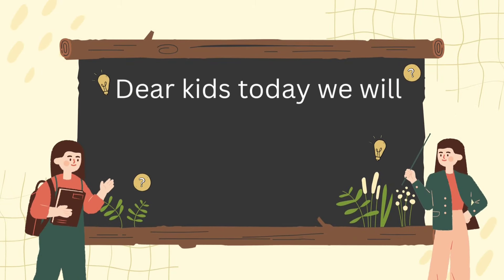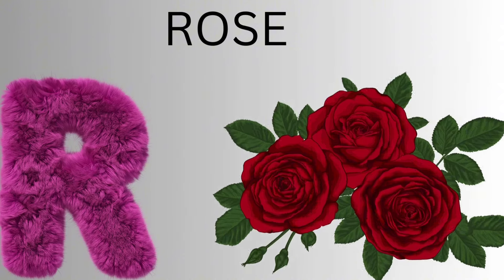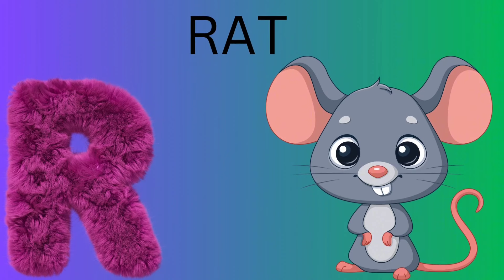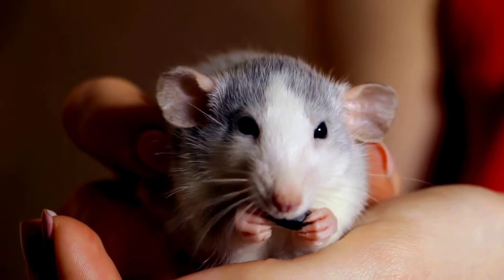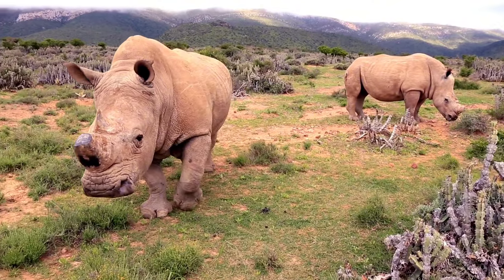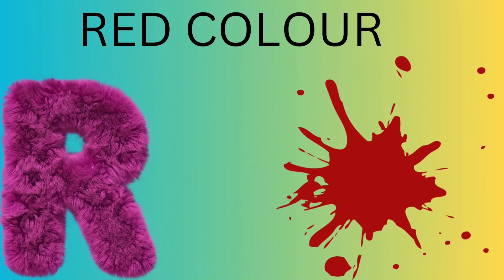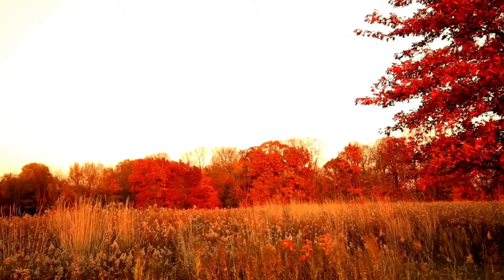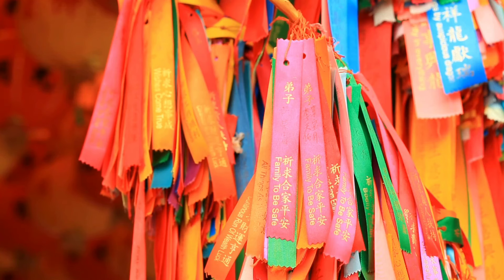Lets learn the alphabet R for kids with amazing sound and elements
Dear kids today we will learn about the alphabet R for kids with amazing sound and elements for kids learning education.